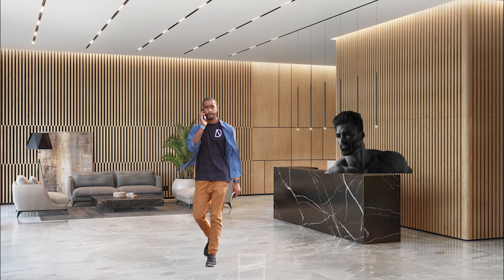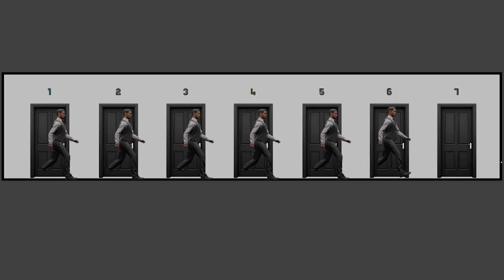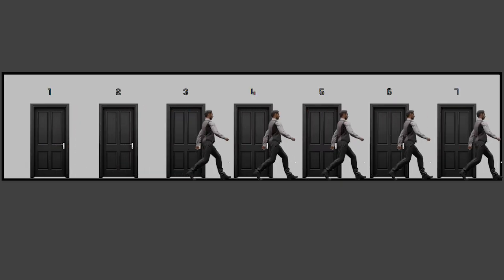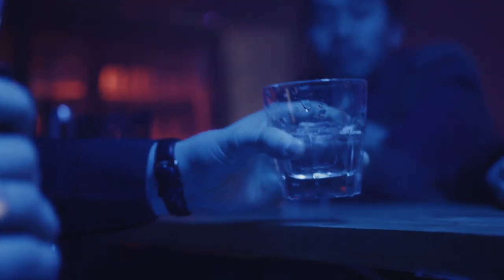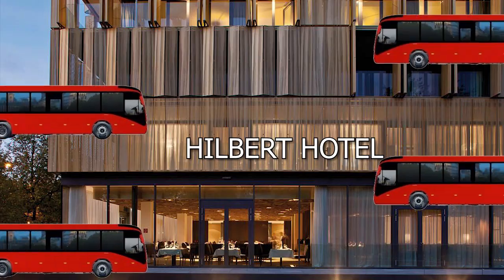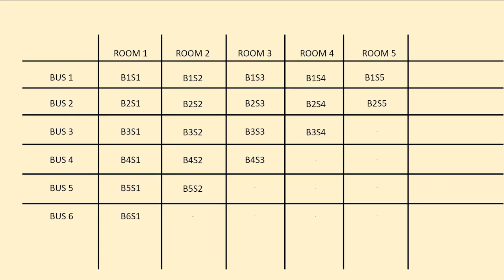The Infinity Paradox - How to run out of inifinite rooms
Hilbert's Grand Hotel Paradox was introduced by David Hilbert in 1925 and demonstrates how an infinite hotel can be fully occupied.